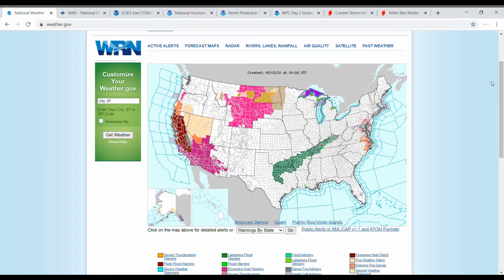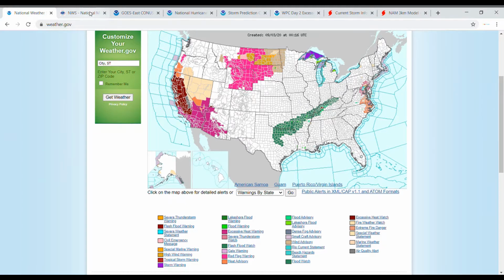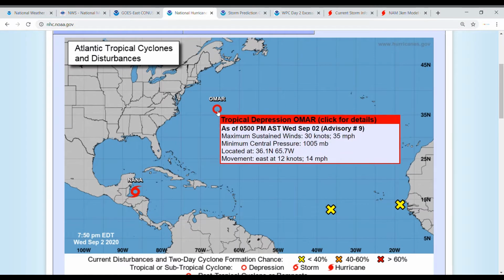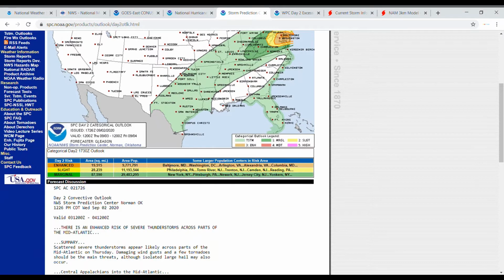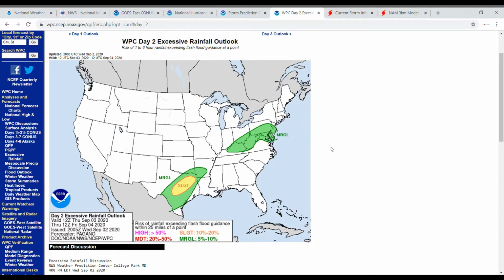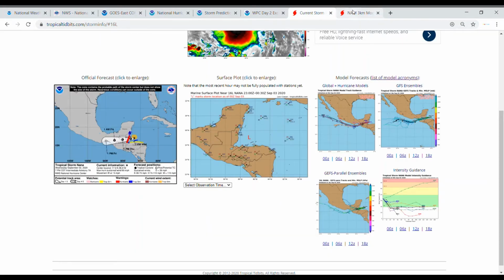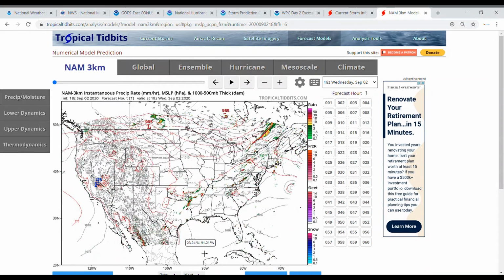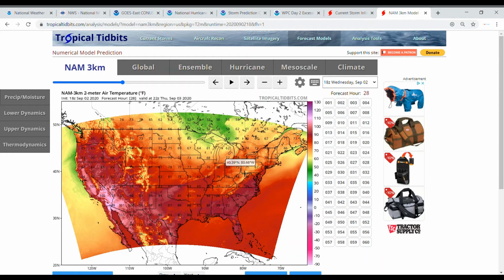Windmaker to Swoop Through the Northern Plains 9/3/20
In this video I talk about tropics, thunderstorms, excessive rainfall, a windmaker accross the Northern Plains and Great Lakes, and Extreme Heat.